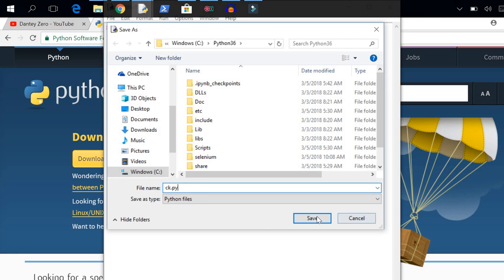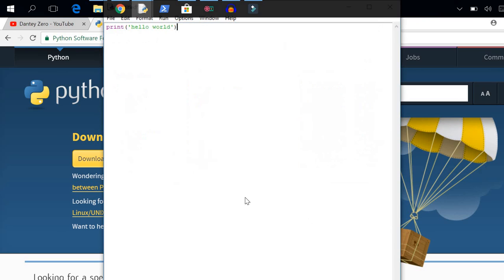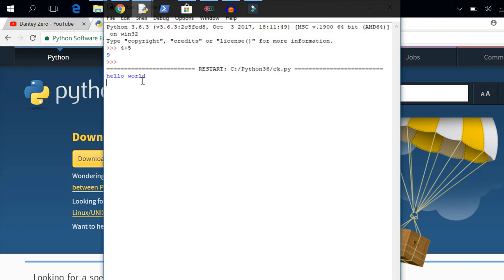How to install python in windows 10